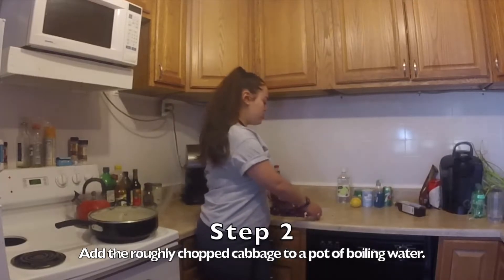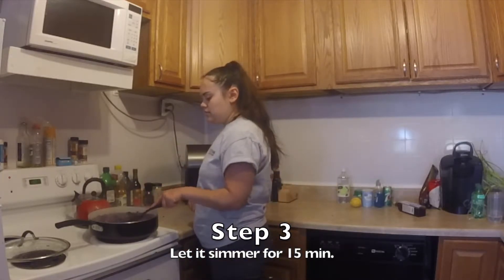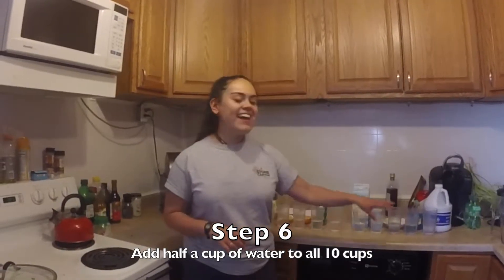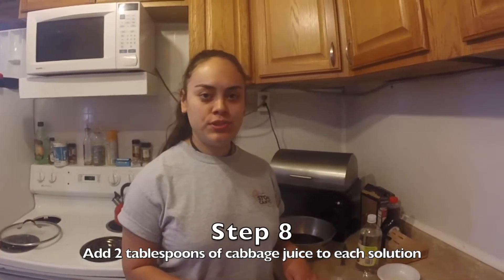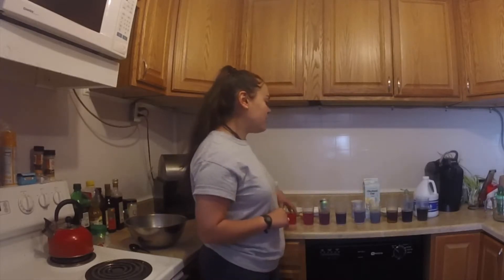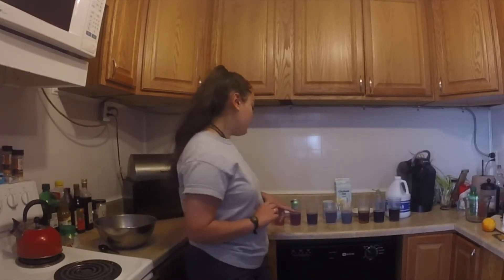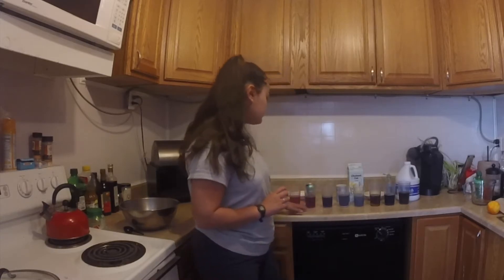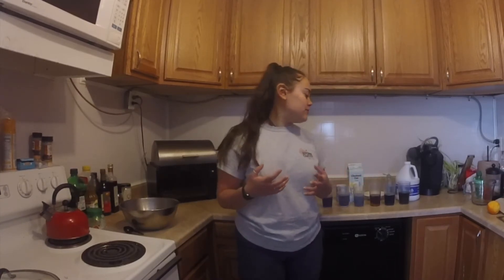At-Home Experiment Series: Making a Litmus Test with Cabbage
Stone Canyon's series on DIY home science experiments.